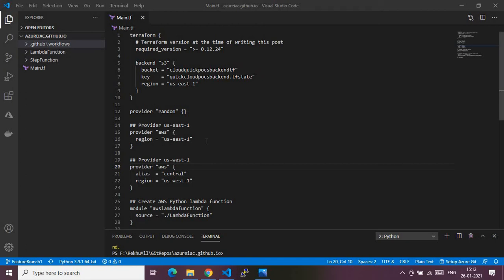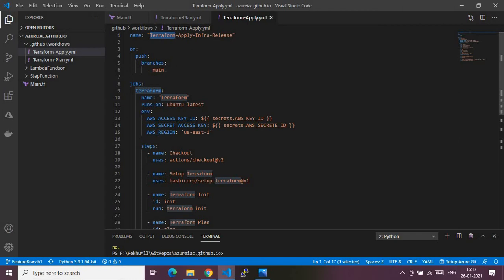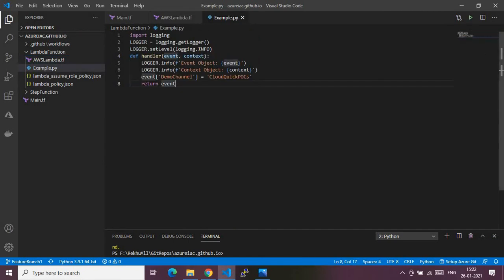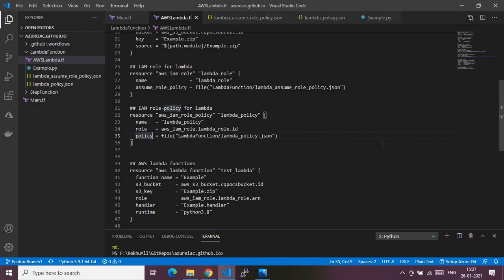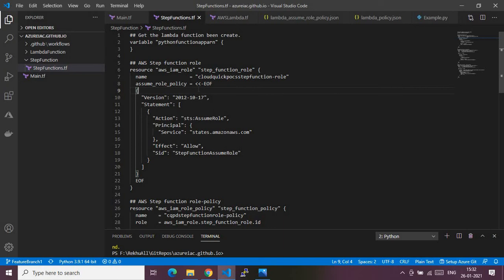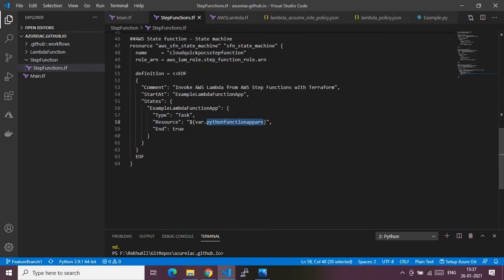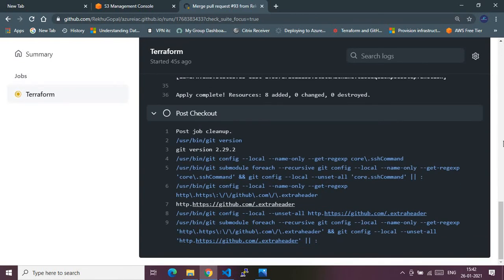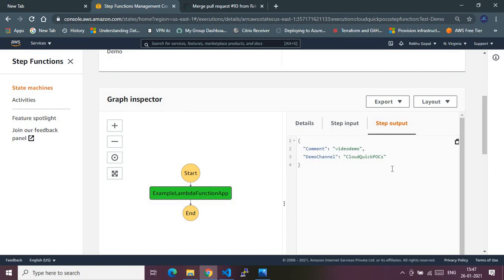Terraform to create AWS Step function which invokes AWS Lambda function | GitHub Action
This video shows how to create AWS Step function which invokes AWS python lambda function using Terraform and CI/CD via Git hub action. It has Terraform module usage to create - Step function and Lambda function. It has word-by-word code code walk through and demo of creating these services.

Note : As it has word-by-word code walk through , you can copy the code while going through video and execute as suggested. I believe this is one of best method to learn.